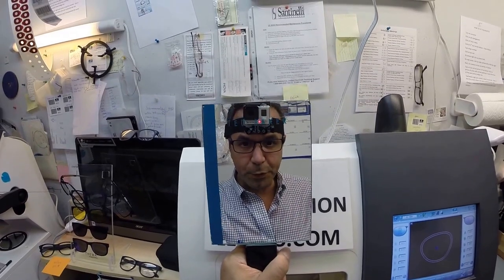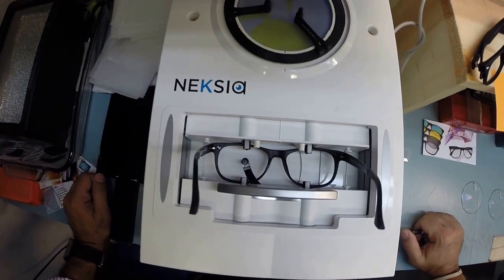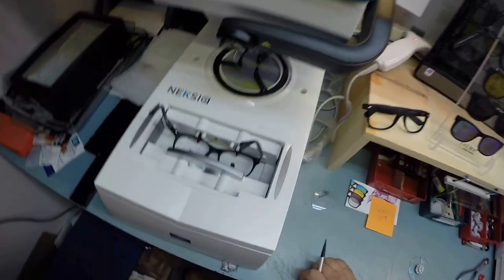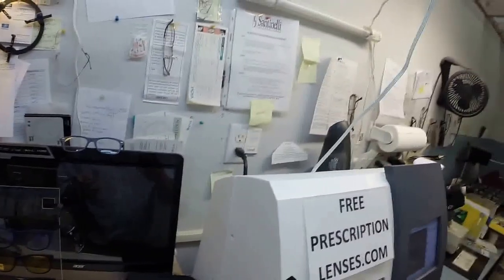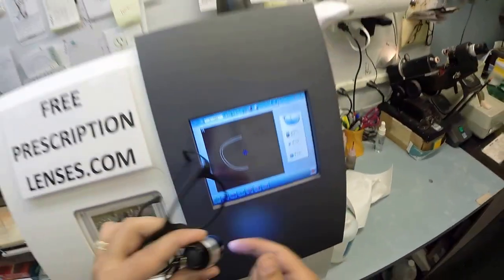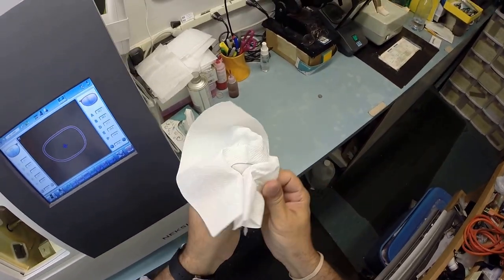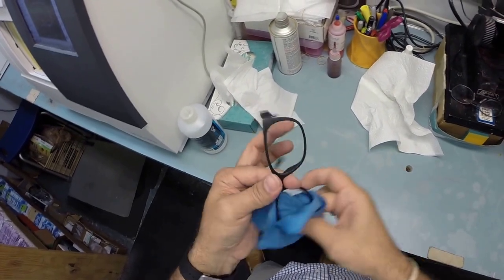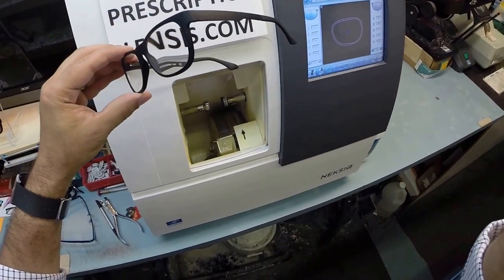Ultem 200 Rx Frame with 4 Magnetic Clips Included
Watch as I cut my unbreakable Rx lenses for my new Ultem 200 by Thema size 54 color 02 matte black. This super light weight flexible  frame comes with 4 magnetic clips.This frame comes in only one color but three shapes: Models 200, 206, and 207.